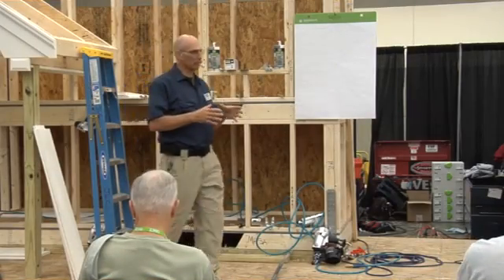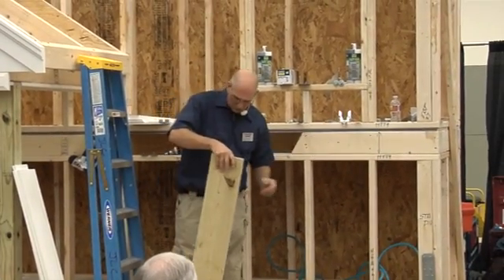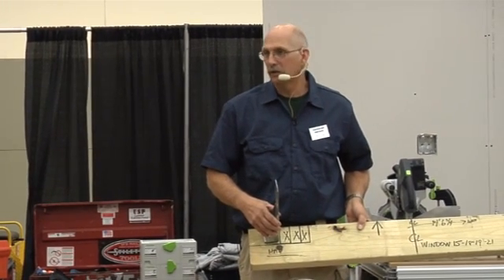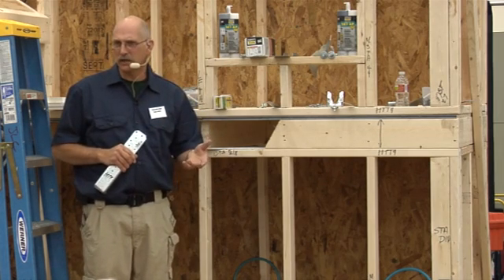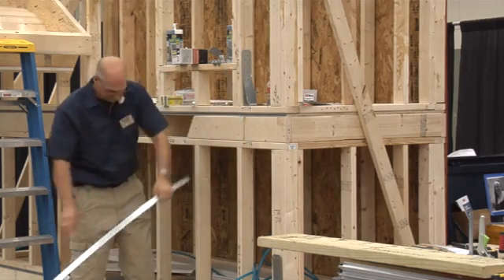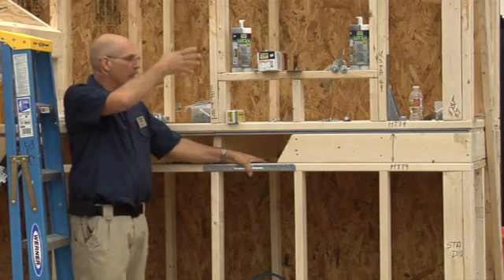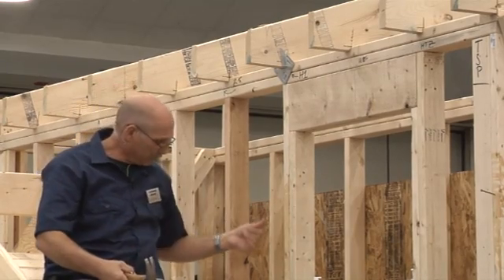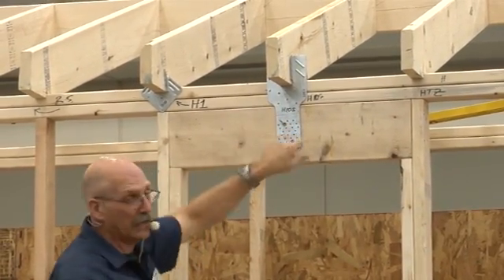Continuous Load Path Framing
Remodeler Mike Sloggatt discusses continuous load path framing concepts and why they are so important.